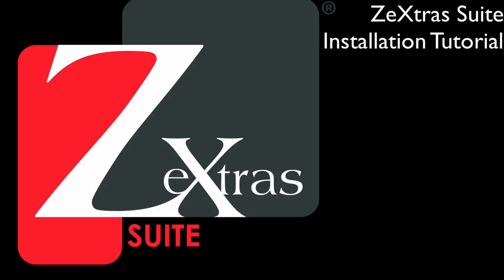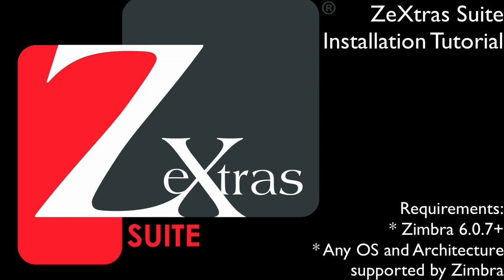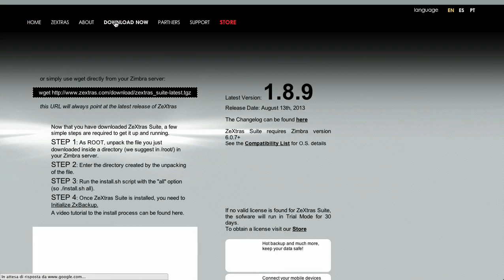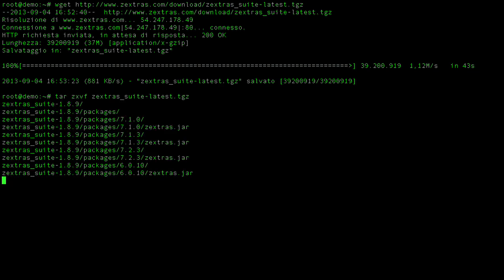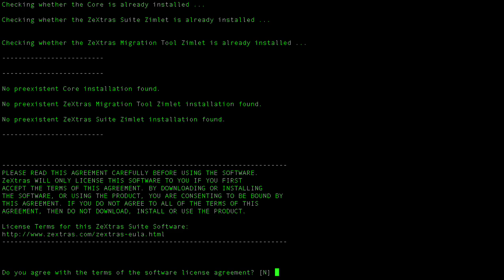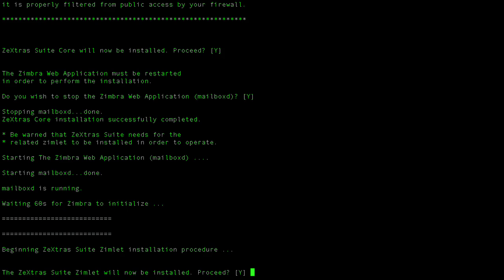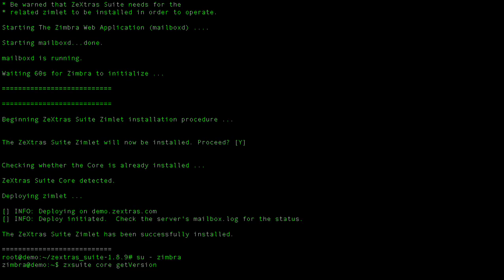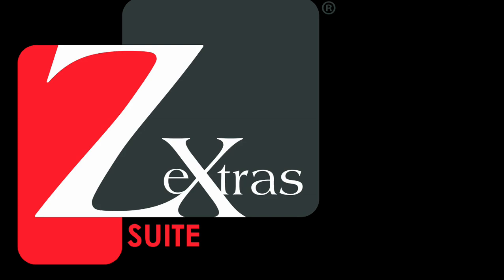ZeXtras Suite Installation Tutorial 2013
In this video you'll learn how to download, unpack and install ZeXtras Suite for Zimbra, and how to check if the installation was successful.
See how easy it is to install ZeXtras Suite, a modular solution which gives you the power to do things you thought impossible with Zimbra Open Source Edition, on your Zimbra server!
Provide your users with the best Zimbra experience available, and push your Zimbra server beyond its limits!